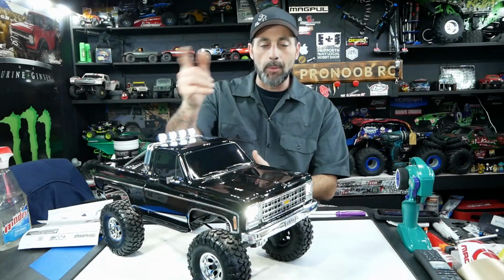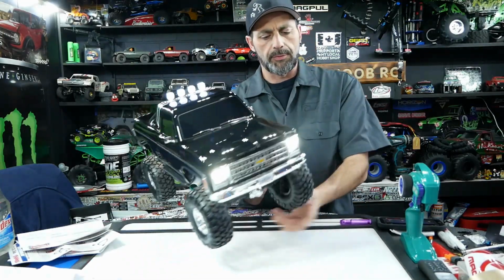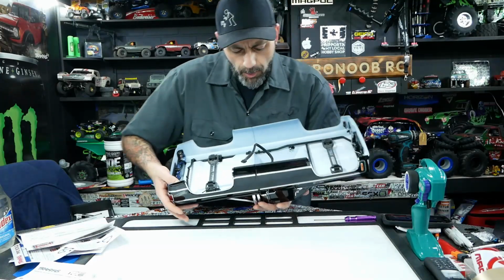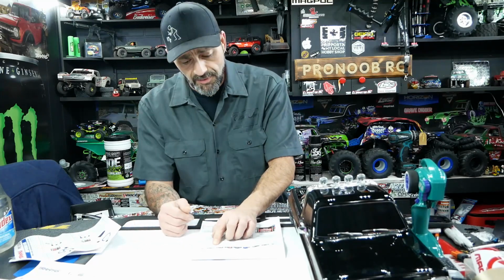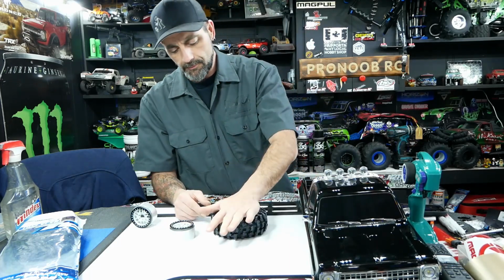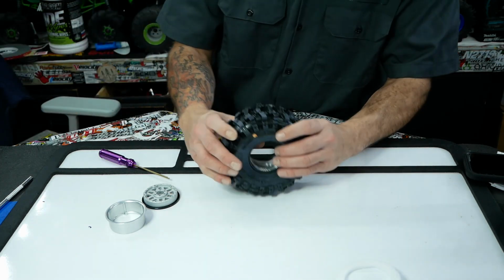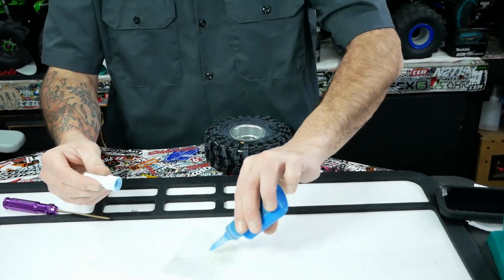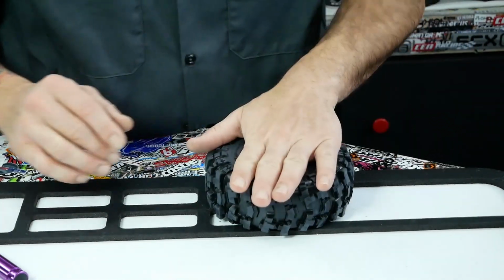TRAXXAS HIGH TRAIL RTR: WHEELS, TIRES, and LIGHTS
PRONOOBRC back on the TRAIL!  In this video we take our new TRAXXAS High Trail out for a spin.  But before that we give it some goodies!